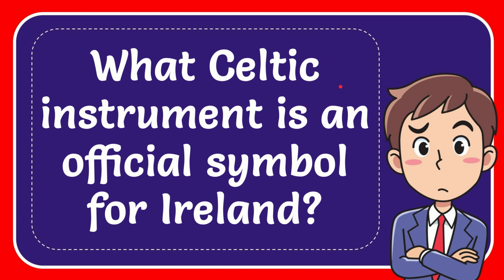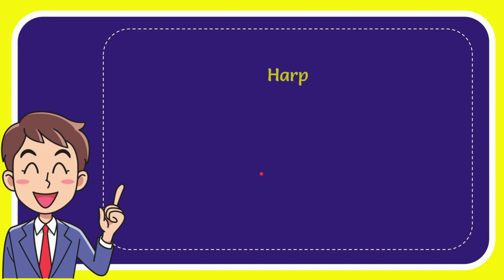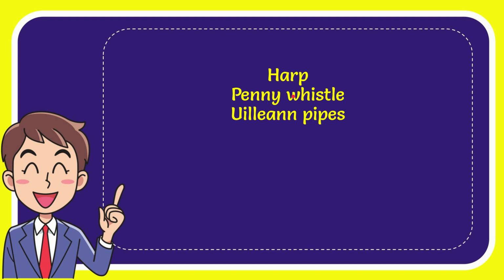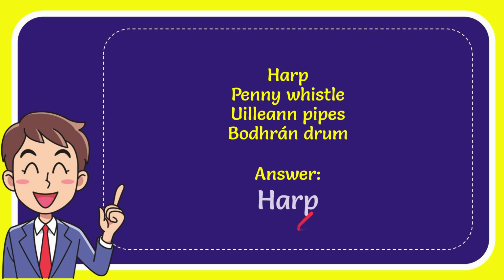What Celtic instrument is an official symbol for Ireland? Answer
What Celtic instrument is an official symbol for Ireland? Answer NEW VIDEO#